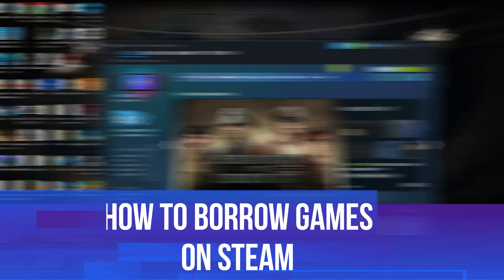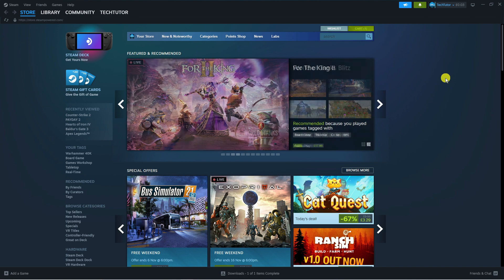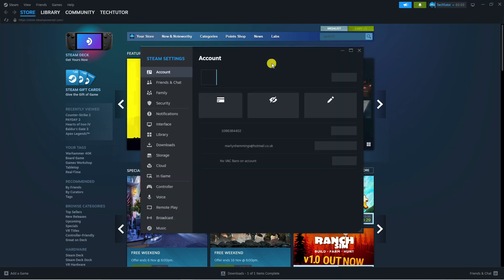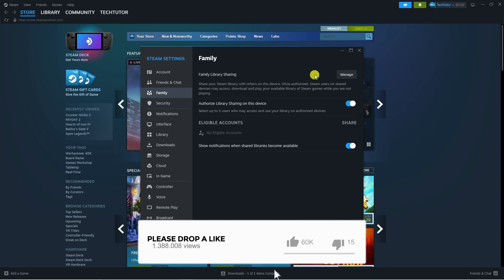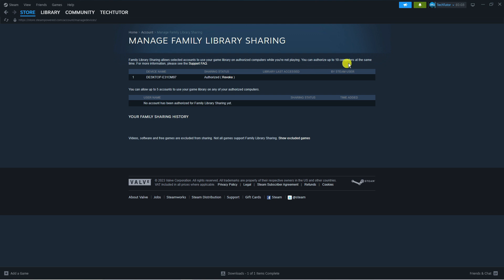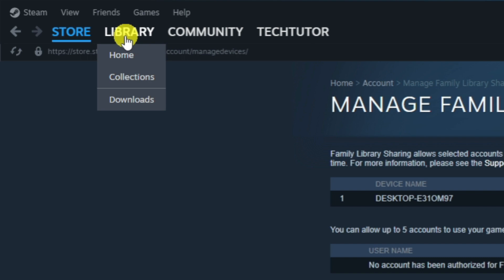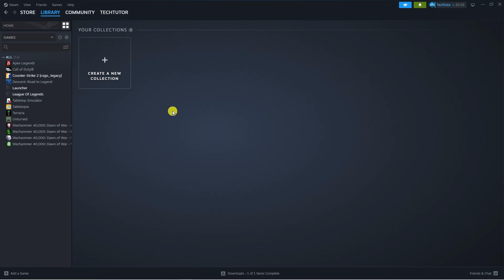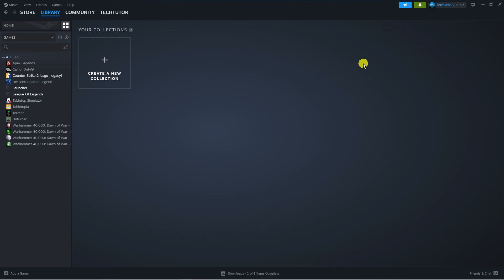How To Borrow Games On Steam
Discover the secret to accessing a vast library of games without breaking the bank! In this video, we'll guide you through the process of borrowing games on Steam. Say goodbye to expensive purchases and hello to endless gaming possibilities. Join us now and start exploring new titles today!

 ✨Recommended VPN: ✨

Thanks!